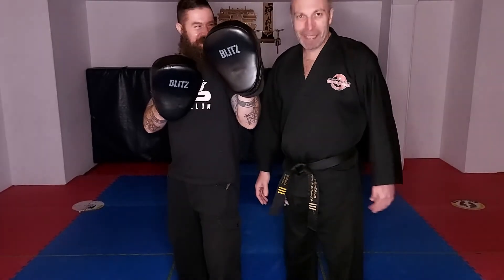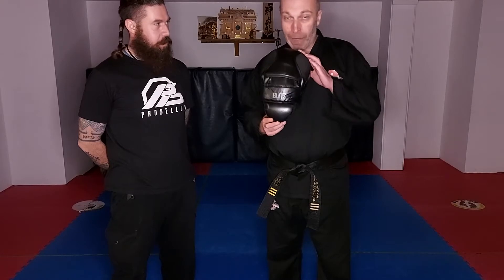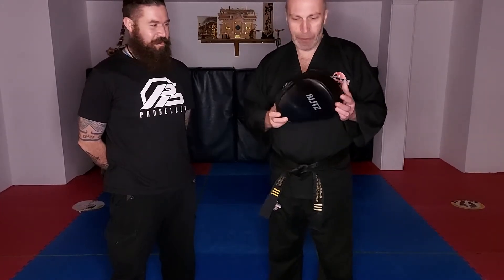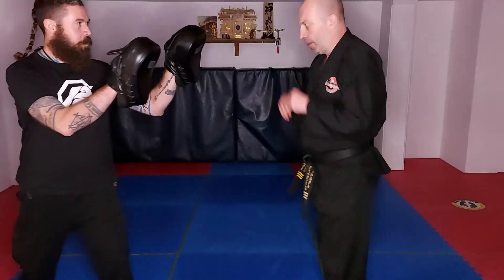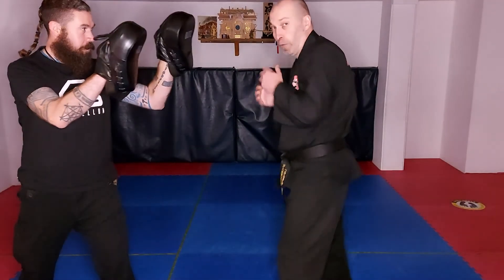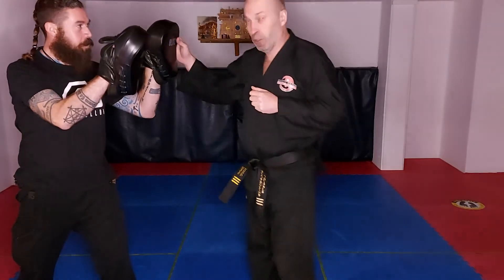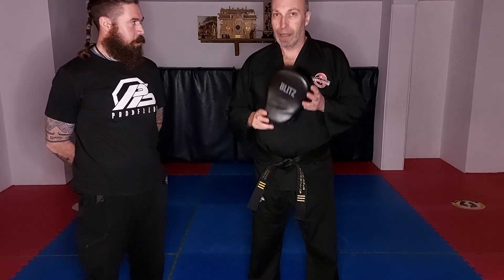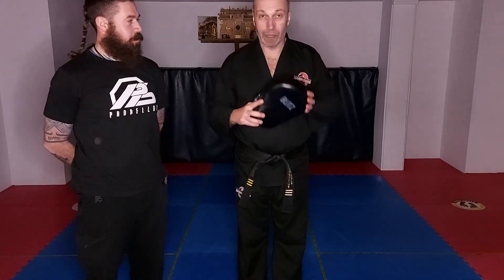Our new toys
Years of hitting pads can have an impact on the hitters wrists and the pad holders joints. To be kinder to the body we would highly recommend air cushioned pads.